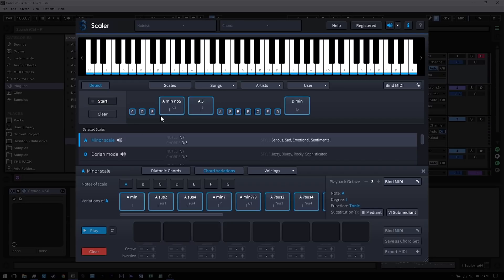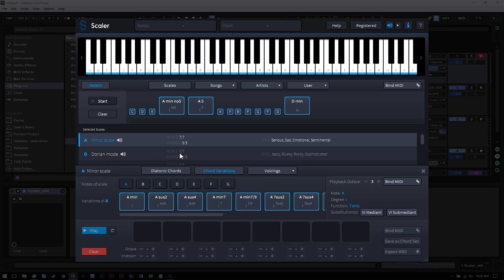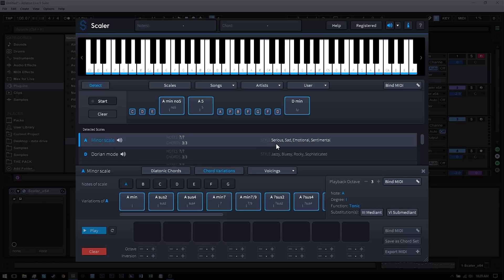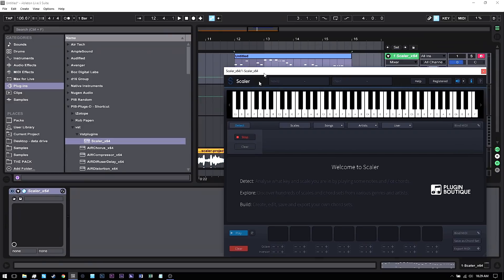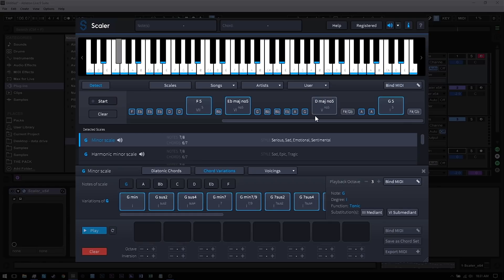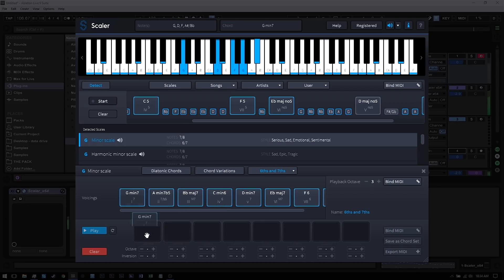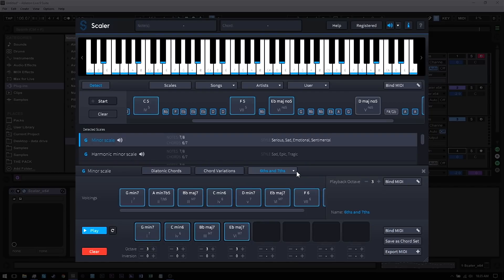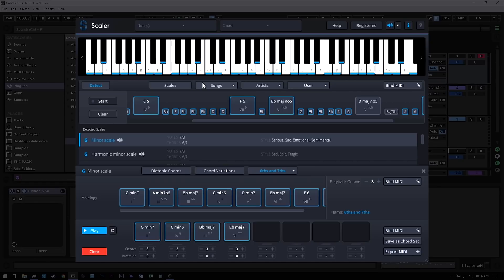Plugin Boutique Scaler | Detect Mode Explained | The Creative Chord Composer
Scaler is a unique and inspirational MIDI effect that makes finding chords and progressions intuitive and fun! With note detection, scale selection and chord suggestions, scaler is a comprehensive but easy-to-use toolbox that will help anyone make better music.

A first of its kind, Scaler can determine what key and scale you’re in and suggest chords that match your music, or it can inspire a tune from scratch by providing a set of initial chords in an unexplored key. With the onboard bank of 1,728 scales and modes including genre and artist presets, there’s more than enough to keep the juices flowing.

Once you’ve determined a scale, Scaler lays out basic diatonic chords for you to audition, and lets you take things further with dozens of chord variations and voicings to try out. Theory buffs can also get an insight into each chord’s harmonic function.

Ready to put together a progression? Simply drag and drop chords into Scaler’s sequencer, change up octaves and inversions, and record or drag the progression into your DAW.

BENEFITS
– Discover your music’s key and explore alternative scales and chord sets
– Choose from hundreds of keys, and get the harmonic flavours of pro artists
– Easily audition chords and find alternative voicings and common substitutions
– Quickly build intelligent progressions by dragging chords into Scaler’s chord sequencer
– Drag chords and progressions from anywhere in the plugin out to your DAW